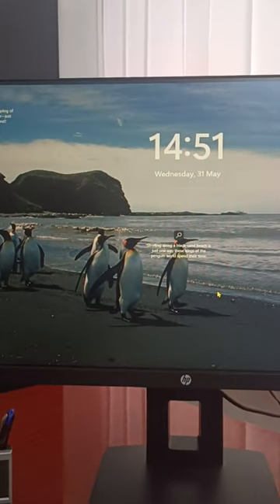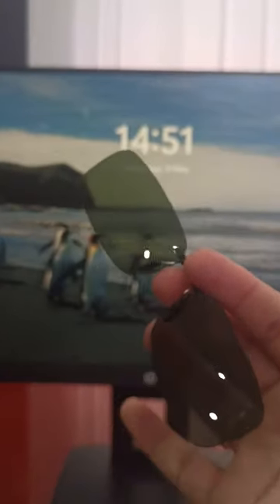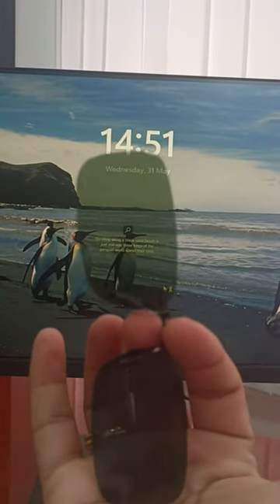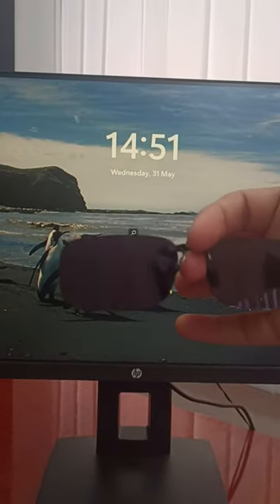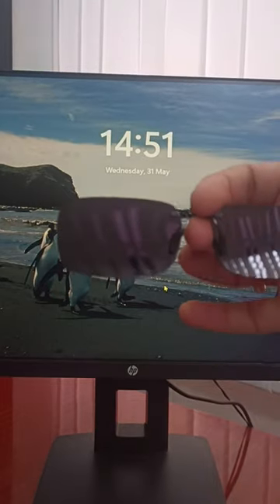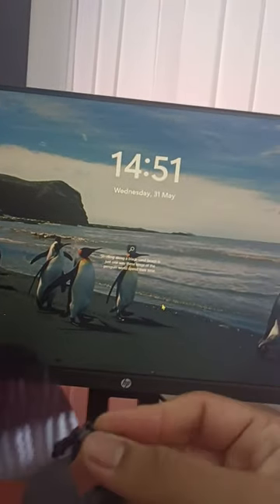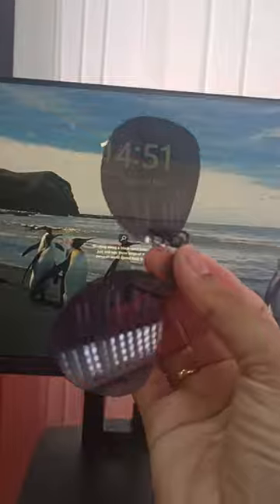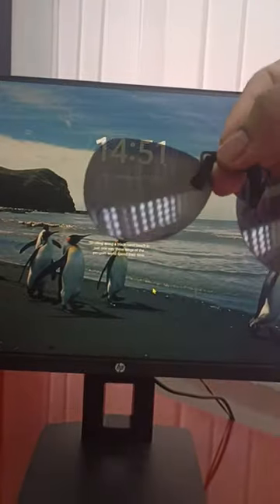Incorrect polarized glasses from AliExpress.